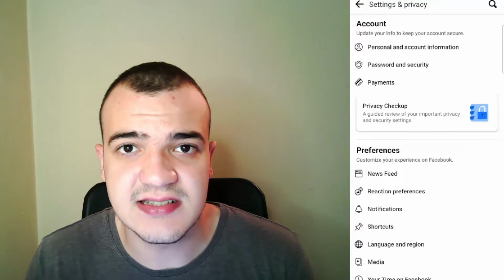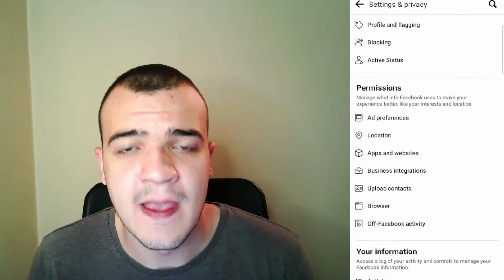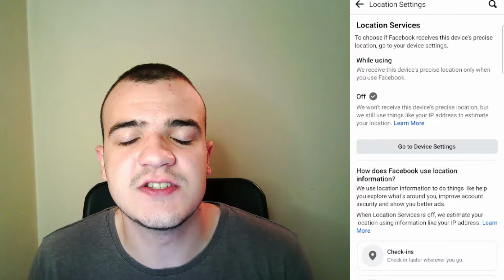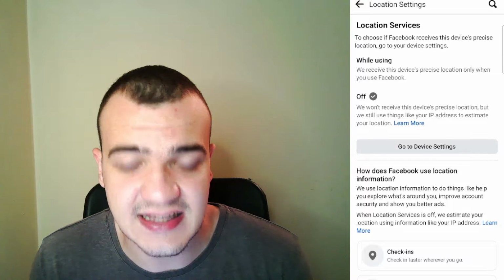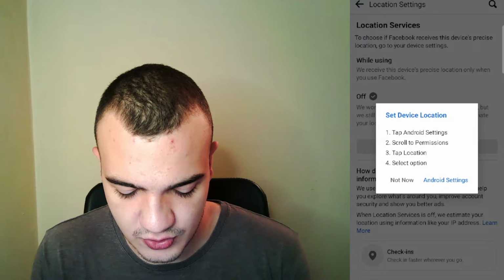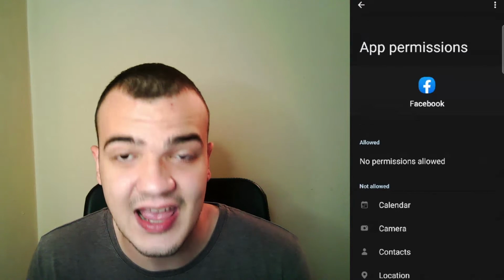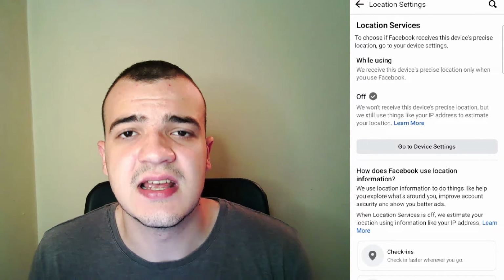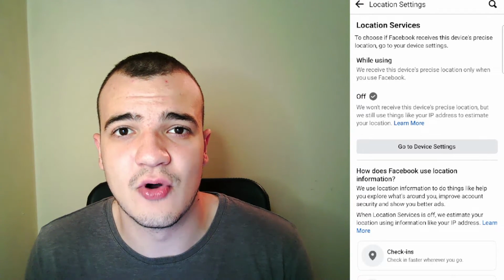How To Delete 'Suggested For You' In Facebook Tutorial (2022)